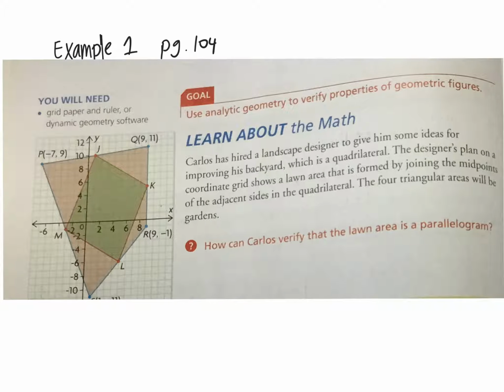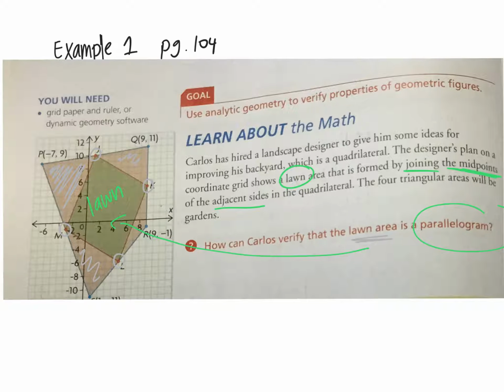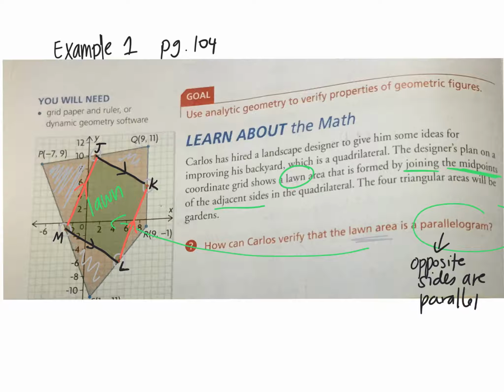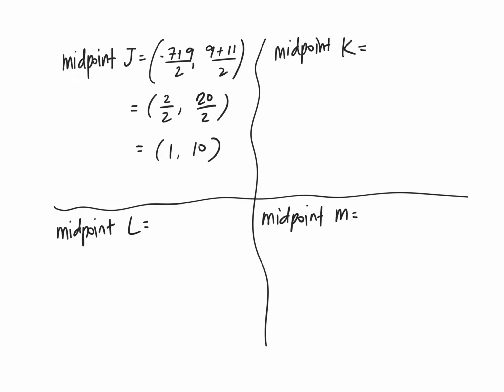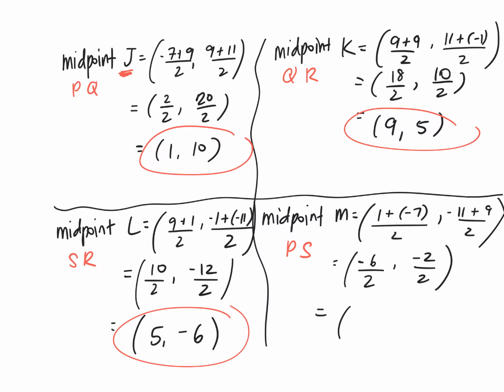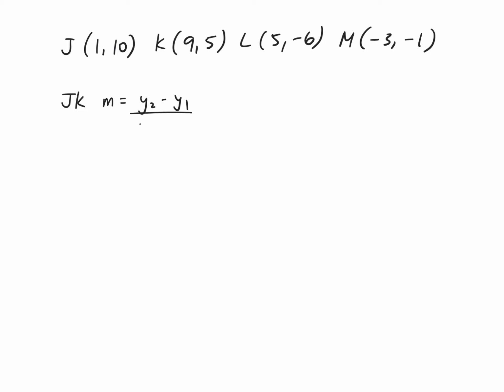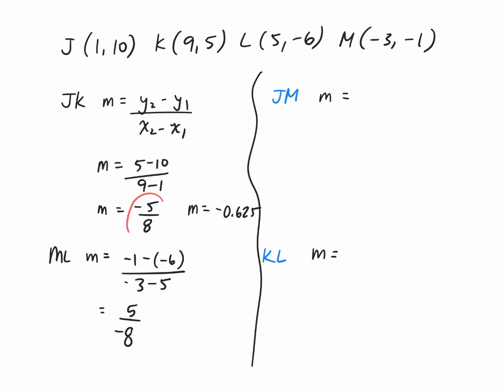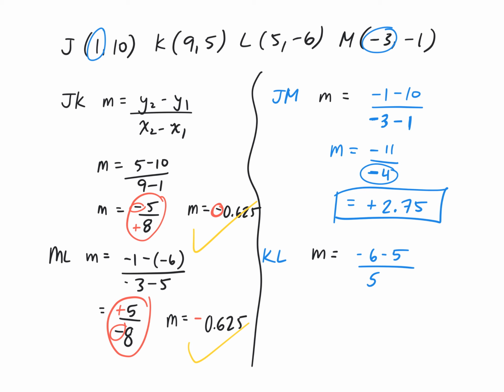How to analytic geometry to verify properties of geometric figures 2.5 gr 10 academic 09 27 19